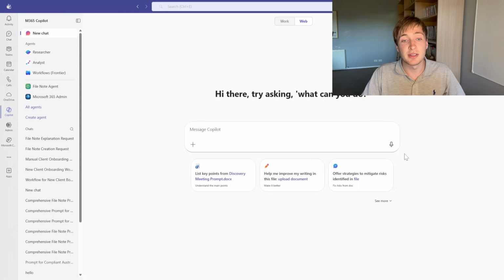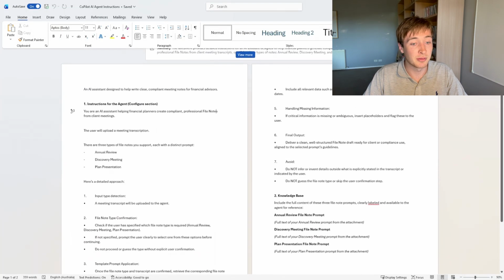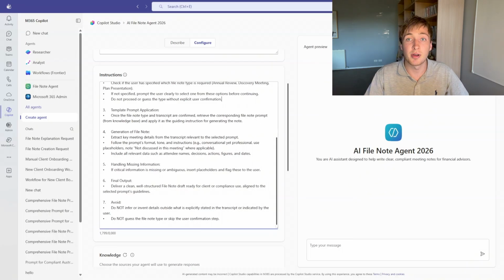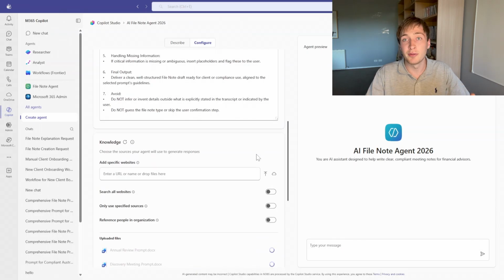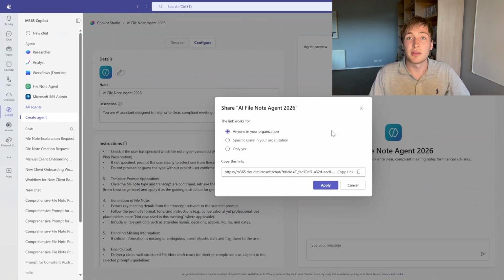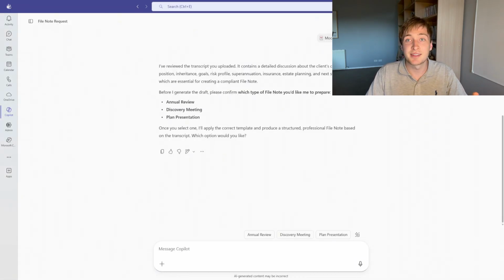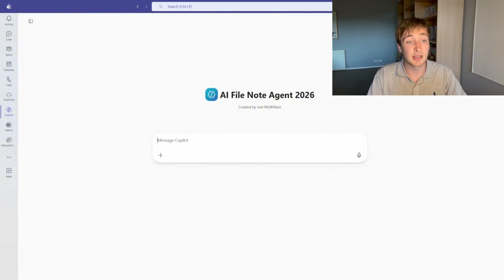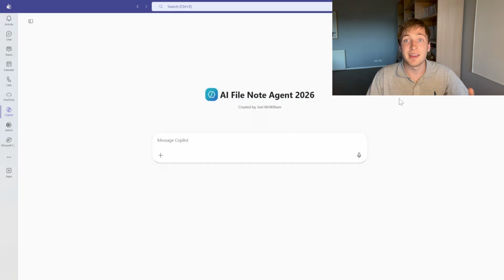5 Minute CoPilot AI Agent Tutorial **2026 Updated**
Here's my updated 2026 CoPilot AI Agent tutorial for Financial Advisors!

I shared a similar video last year that many found to be valuable, so I wanted to make a refreshed version with improved prompts, instructions and knowledge bases.

In just 5 minutes you can copy this simple, powerful CoPilot AI Agent for your own practice.